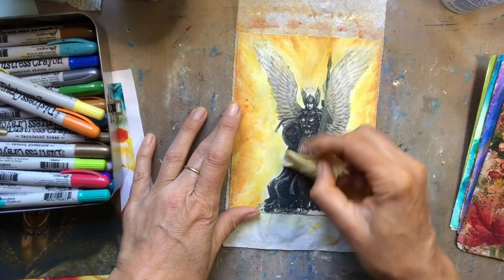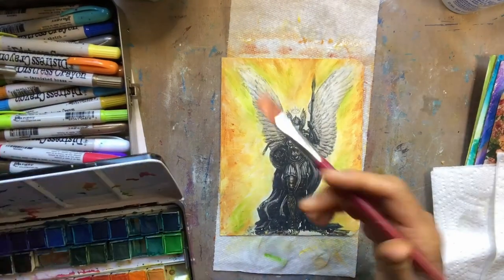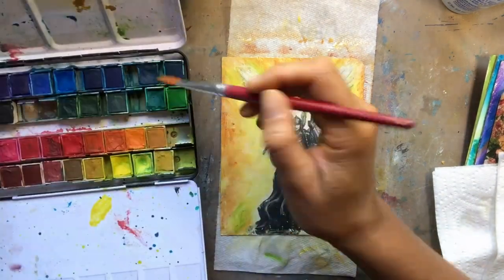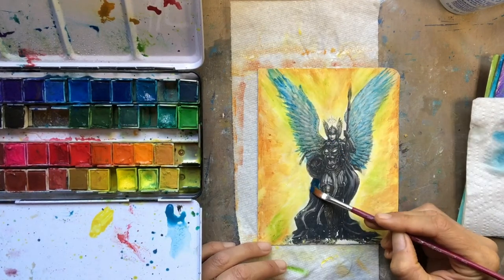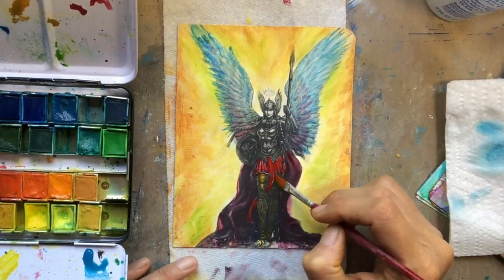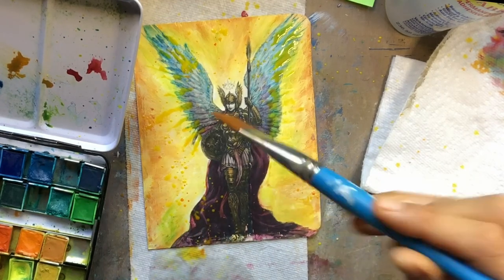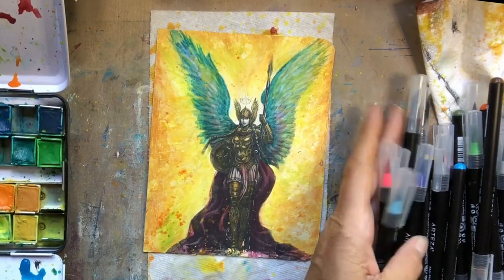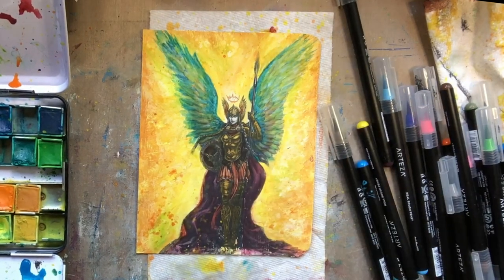Mixed Media Collage #44, Golden Valkyrie Gesso Transfer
Hello Artists, in Mixed Media Collage #44, I do one final Gesso Transfer of a Valkyrie, a Nordic name for Guardians of Warriors. I have an affinity for all things Nordic so she deserved a place in my book. Again this is an image I have saved for a long time and so happy I found the perfect spot to use her.

For a general link:
In the United States:

Tim Holtz Distress markers set of 12
Tim Holtz Distress Oxide Pads set of 6
Tim Holtz Distress Oxide Pads set of 12
8 pack Jacquard Lumiere Metallic Paint set
9 pk Lumiere Jewel tone tester set $12.50
20-gauge silver wire
Mica Tiles Silicone Brush, chisel point, Prime
8x10 Gel Press $20.13
12x14 Gel Press $36
4 inch brayer
12x15 inch Deli Sheets